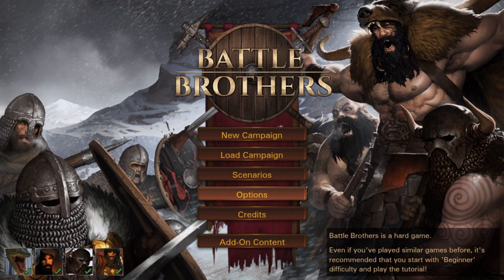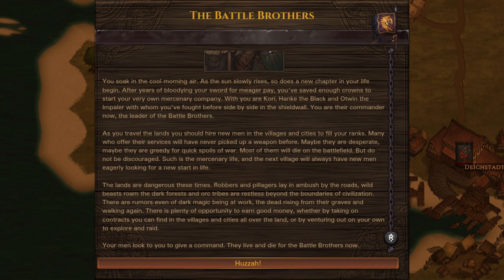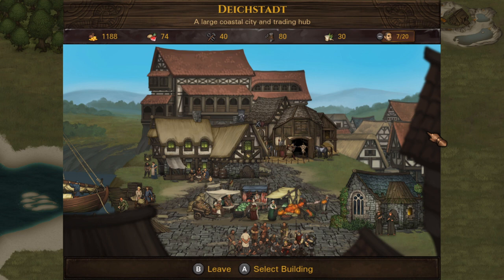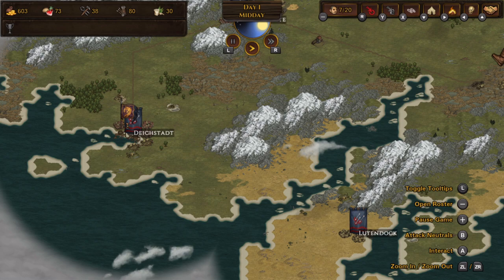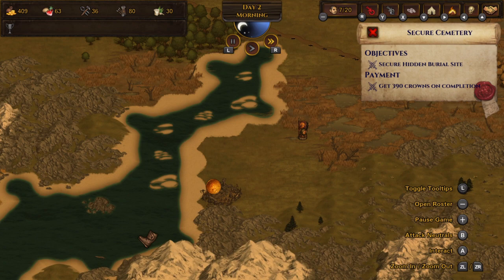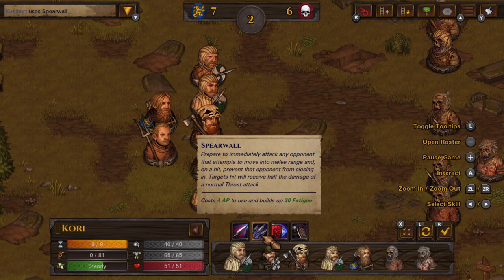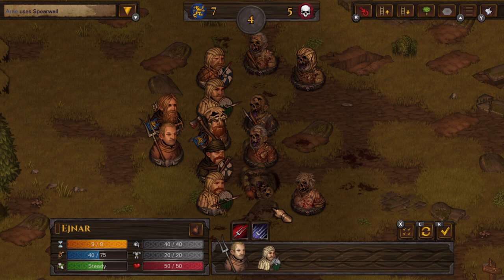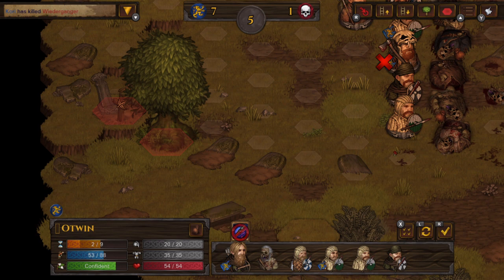Battle Brothers - SWITCH Presentation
In this video we take you on a short tour through the SWITCH version of Battle Brothers and showcase the unique control scheme.
Battle Brothers releases on the Nintendo SWITCH on the 11th of March 2021.